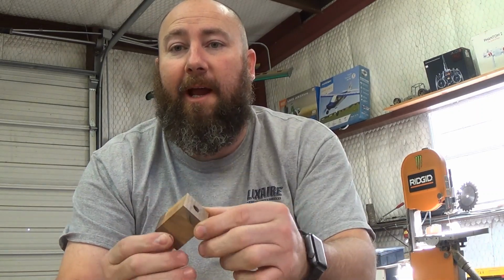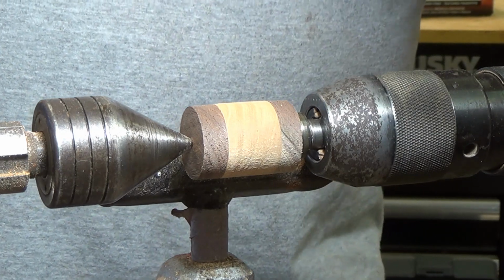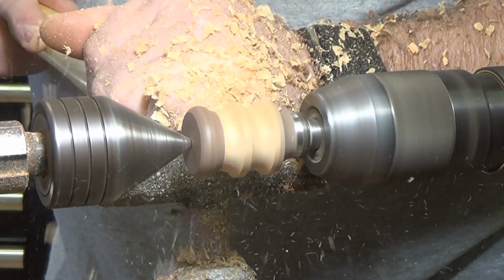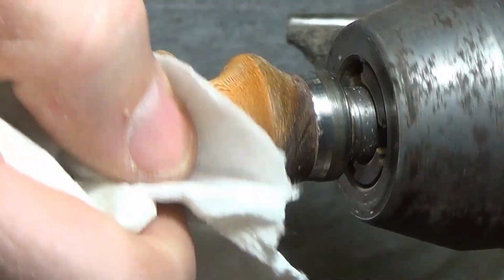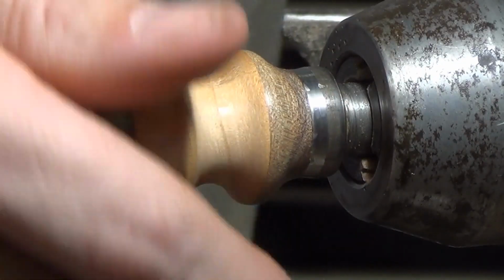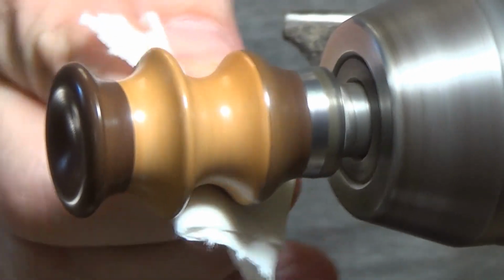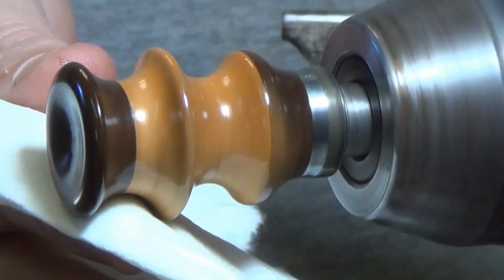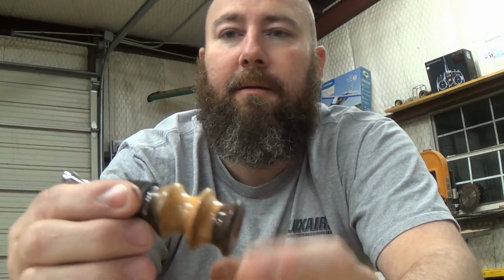Tear Drop Bottle Stopper #1